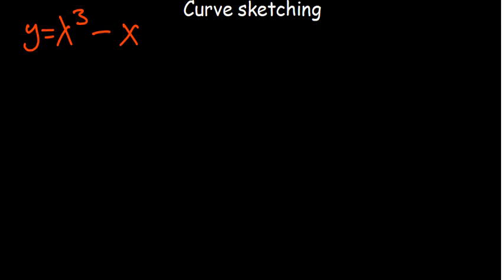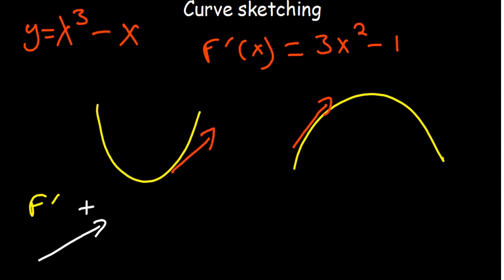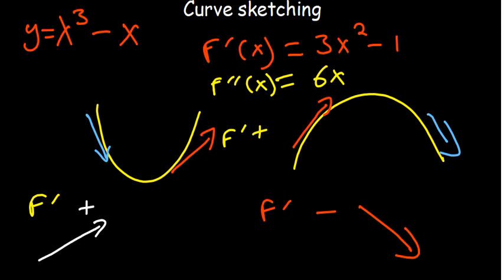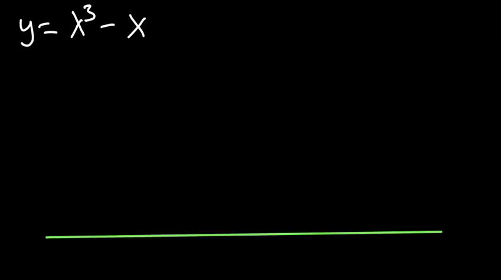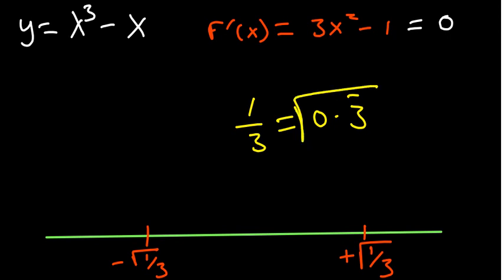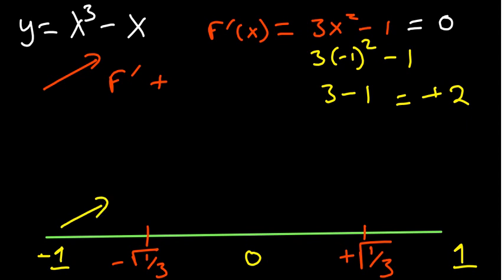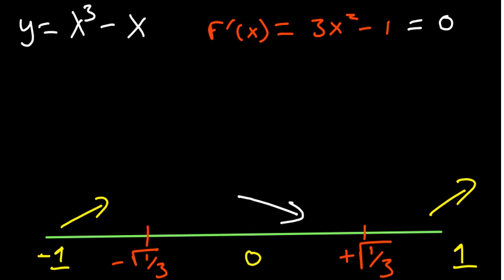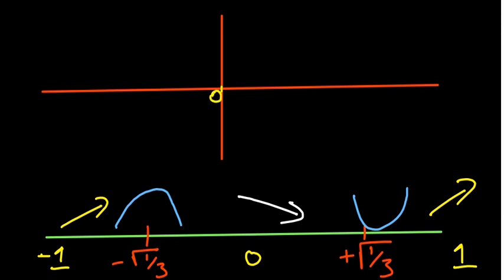Curve Sketching - Application of differentiation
In this video, we'll be discussing how to apply differentiation to curve sketching. By understanding how to use derivatives to sketch curves, we can make more accurate and efficient sketches.

Sketching curves is an important skill for engineers, mathematicians, and scientists, and this video will teach you how to apply derivatives to curves to create more accurate sketches. By the end of this video, you'll be able to use derivatives to sketch curves more efficiently.